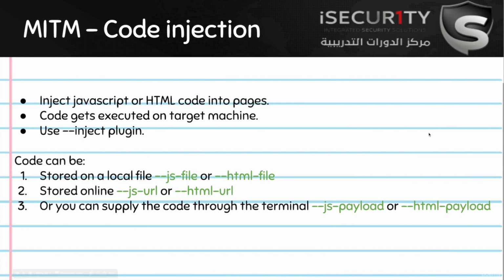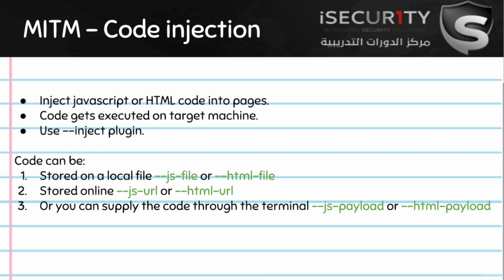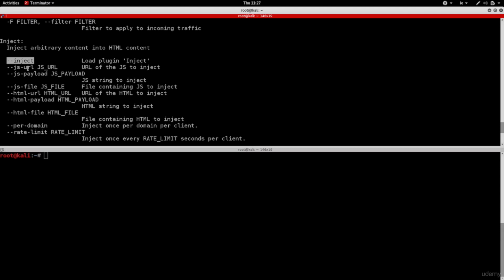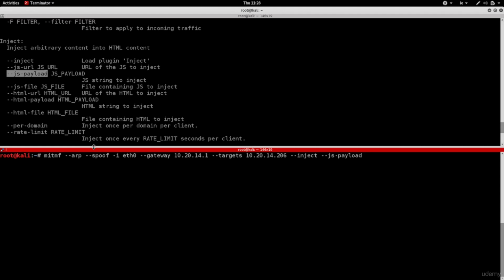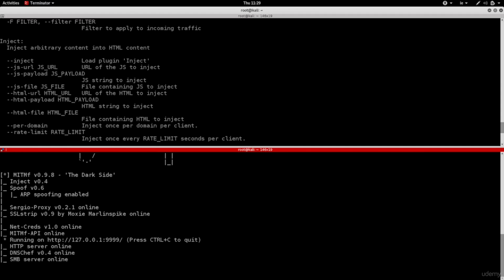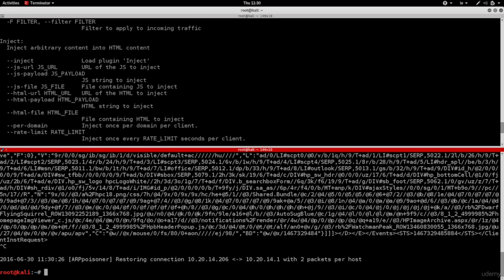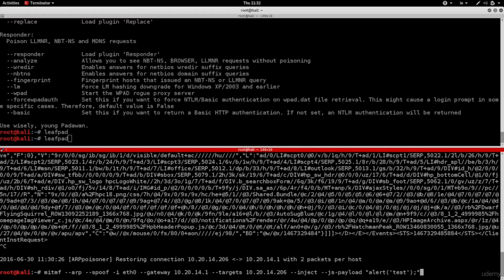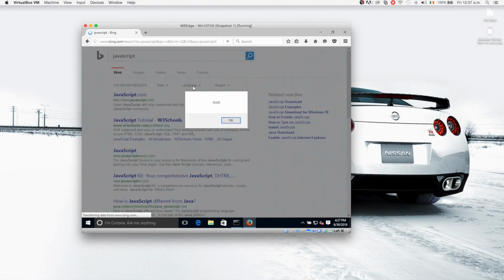047 Injecting JavascriptHTML Code